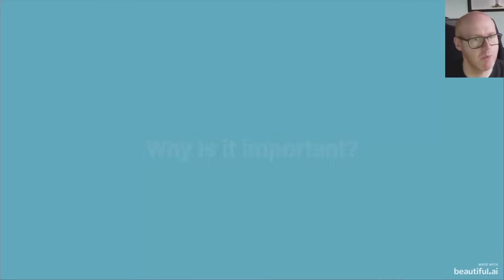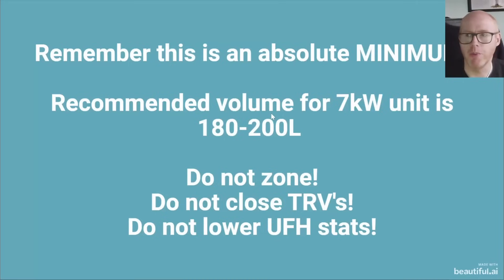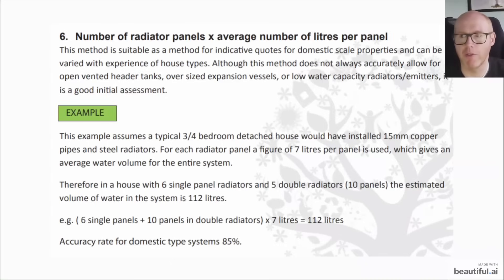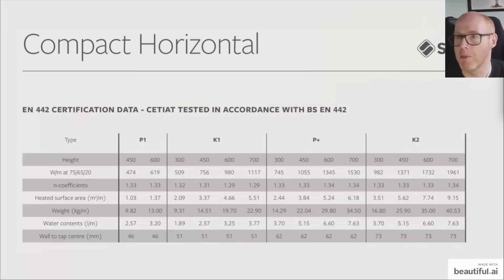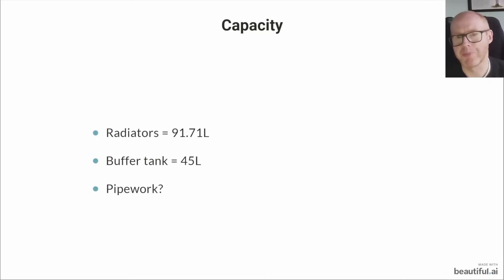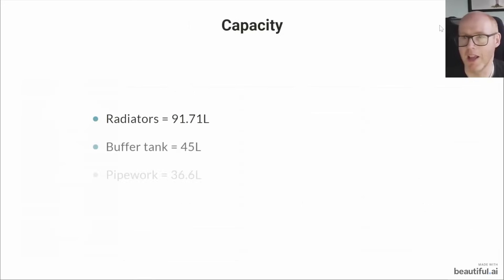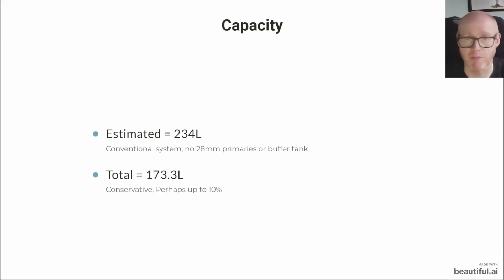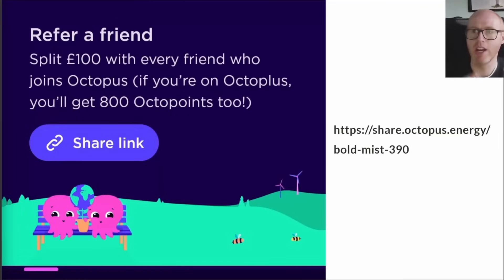How to Reduce Heat Pump Frost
Join me as I share why large radiators, pipework, volumisers and even buffer tanks can really help your system when the temperature drops below 5 degrees outside.

All of these things contribute to water capacity in your heating system.

I'll talk you through how you can estimate or calculate your system volume and ensure that your heat pump will be able to cope with the defrost cycles comfortably.

Thermal mass is always our friend.
My system :
16 on NW aspect and 6 on SE aspect

MG5 EV
Vaillant Arotherm Plus 7kW Heat Pump
200L UniStor Cylinder
45L Buffer tank
140sqM Detached 1997 built house
10mm copper microbore pipework downstairs